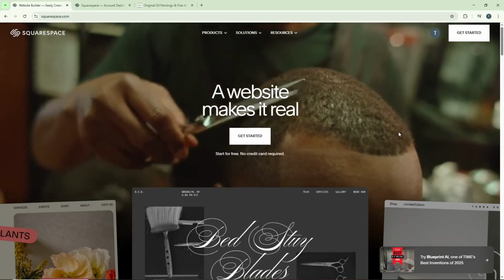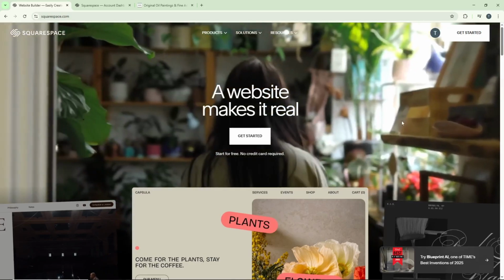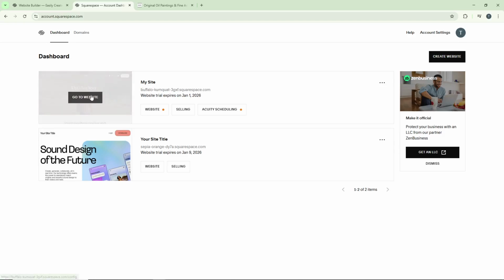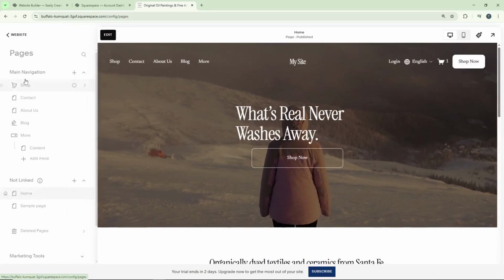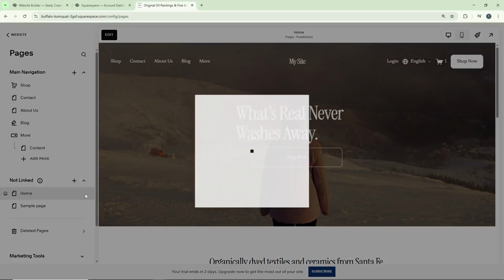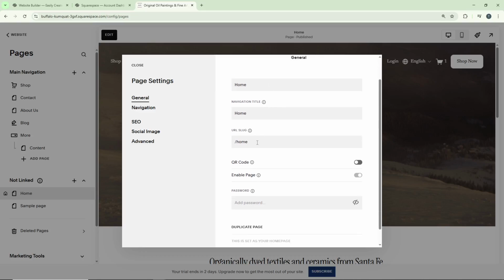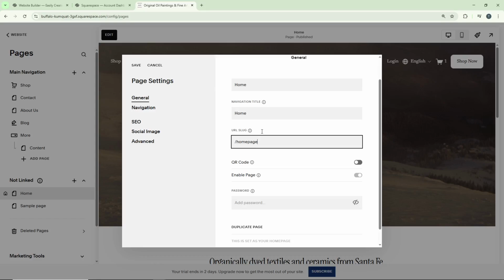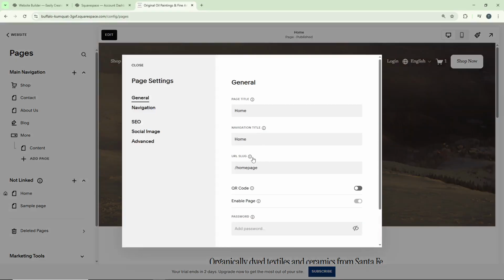How to Change a URL Slug in Squarespace (Tutorial 2026)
Along the way, you'll learn how to change Squarespace URL slug, edit Squarespace website page slug, modify Squarespace blog post URL, update Squarespace permalink address, customize URL slug in Squarespace, Squarespace how to change page URL, adjust Squarespace page slug settings, Squarespace guide to editing URL, changing URL for Squarespace pages, manage Squarespace website page slugs, set up custom Squarespace page URL, rename Squarespace page address slug